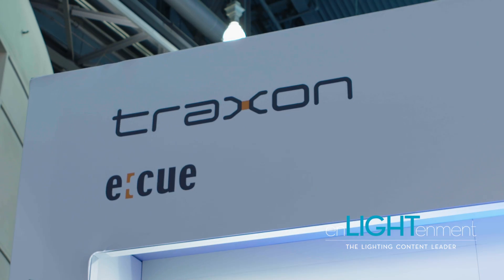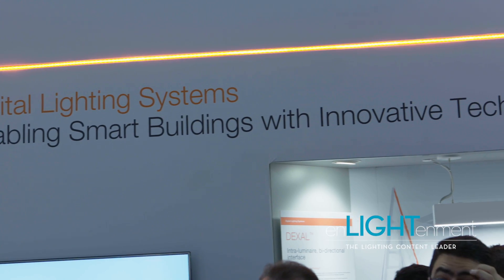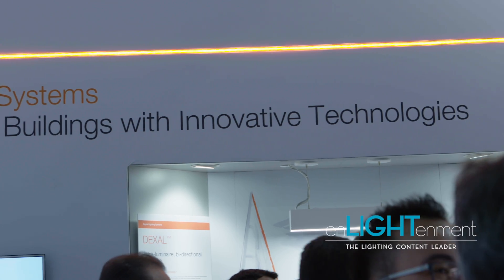Lightfair 2017 Osram Interview 2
Bravo Business Media's enLIGHTenment Magazine speaks with Osram in Philadelphia, PA at Lightfair 2017